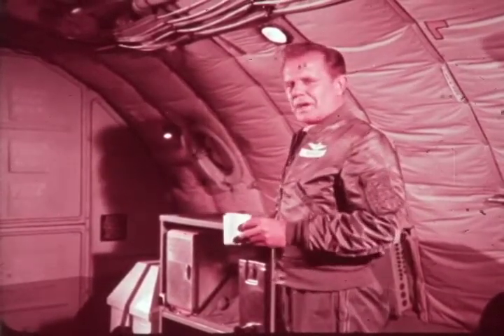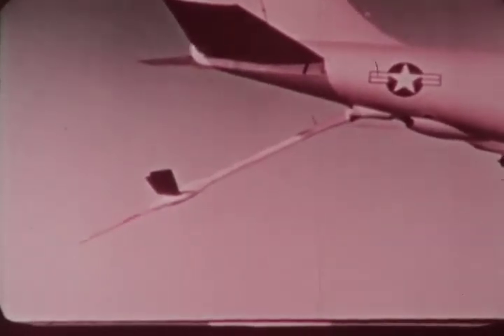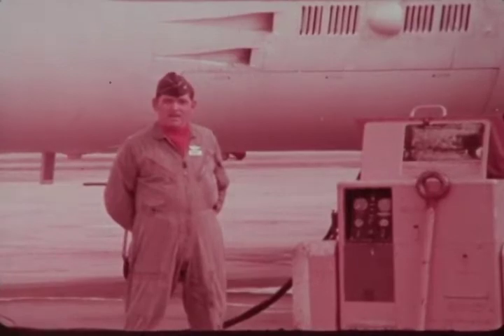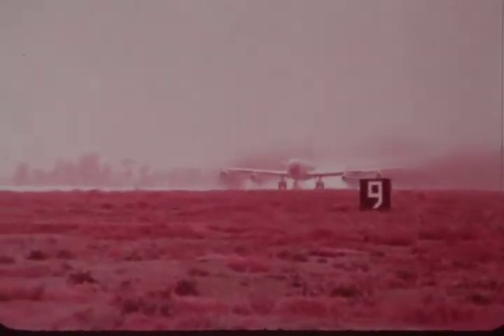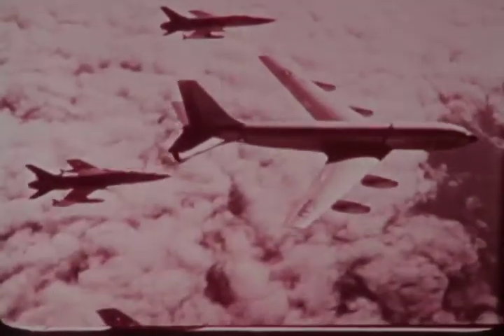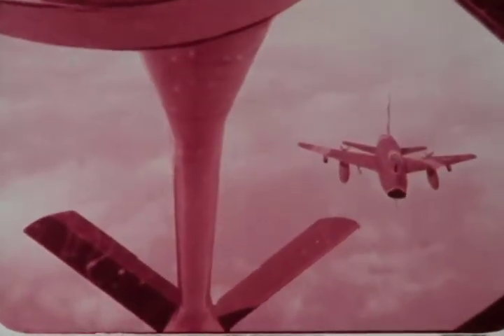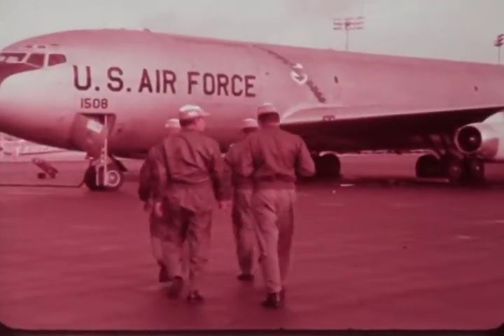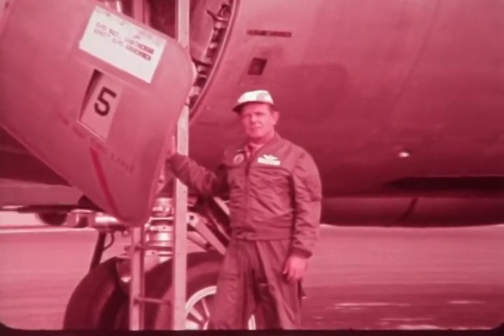F-0091 The Indispensables: KC-135 Stratotanker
Boeing KC-135 Stratotanker is shown is this USAF film!